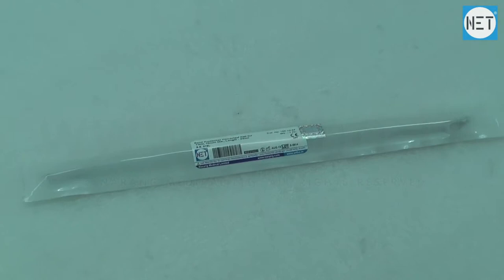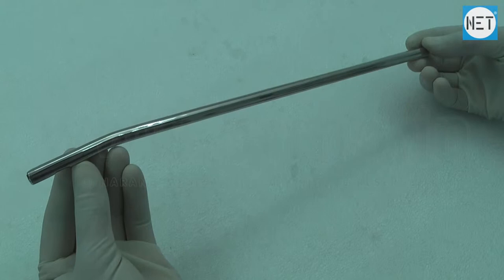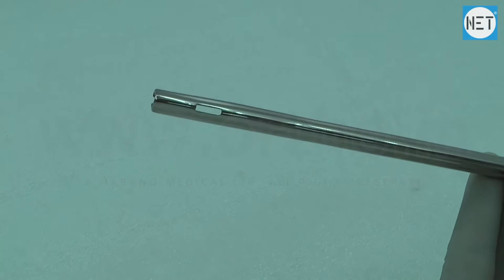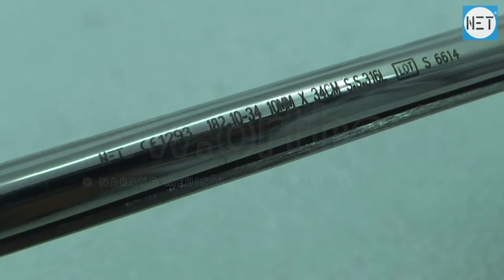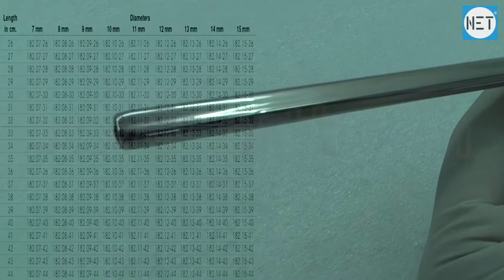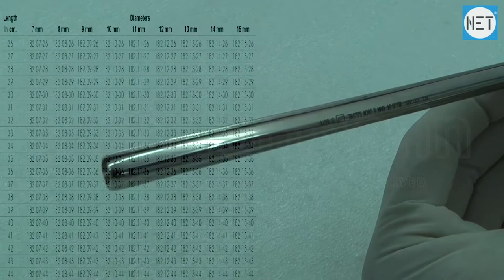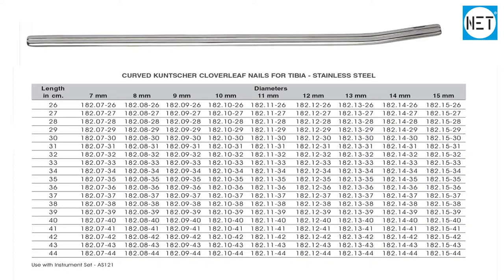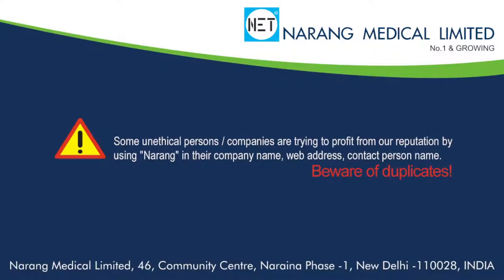Curved Kuntscher Cloverleaf Nails for Tibia, SS. Item Code: 182.07-26 to 182.15-44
Product Video: Curved Kuntscher Cloverleaf Nails for Tibia, Stainless Steel.
Category: Orthopaedic Implants & Instruments
Manufacturer & Supplier: Narang Medical Limited, India.
Brand Name: NET
Description: Curved Kuntscher Cloverleaf Nails for Tibia, Stainless Steel.
Item Code: 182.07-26 to 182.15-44